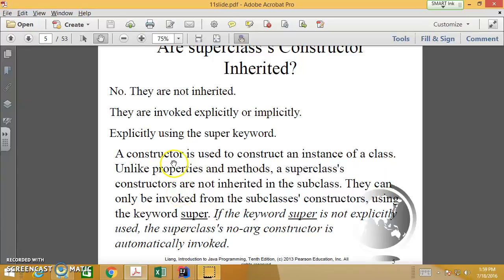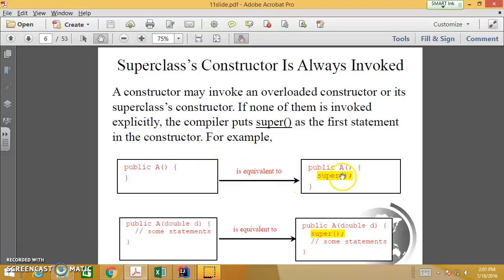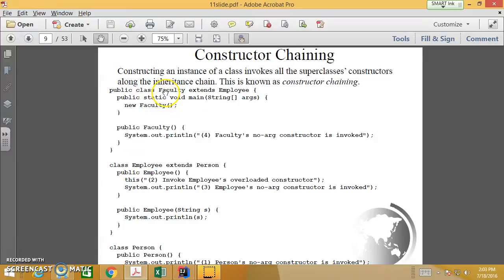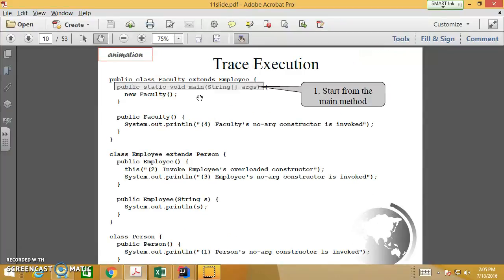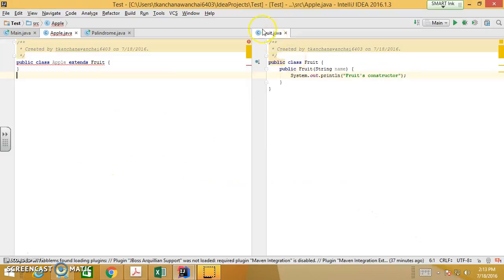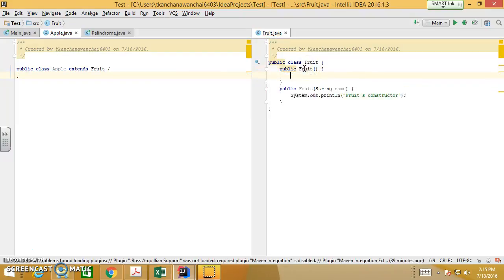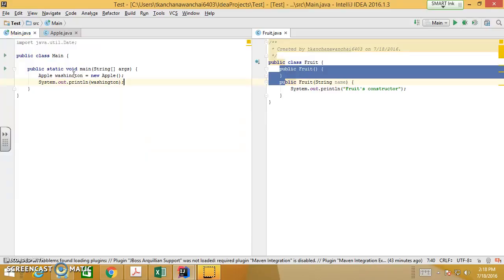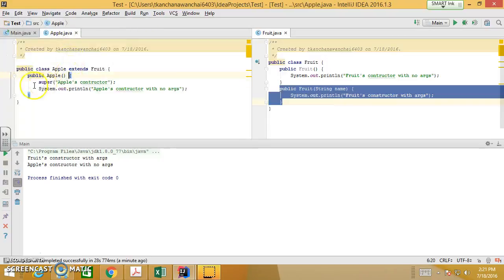CSC201 Chapter11 InheritanceAndPolymorphism Part3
Inheritance and Polymorphishm in Java